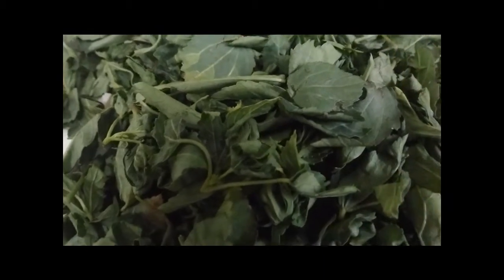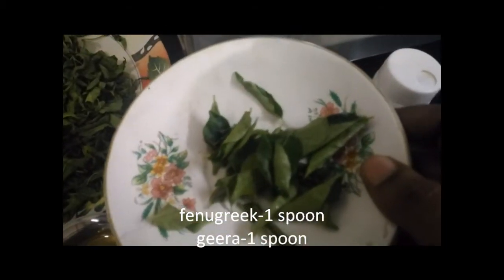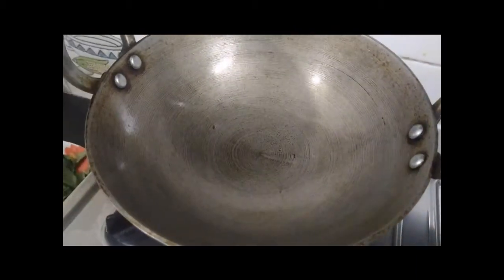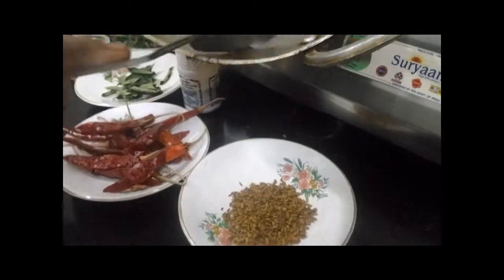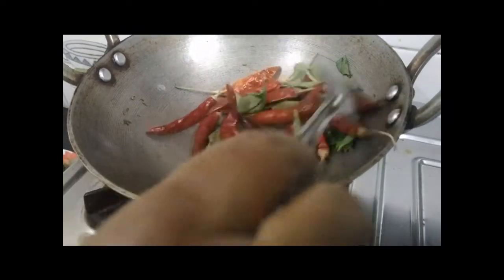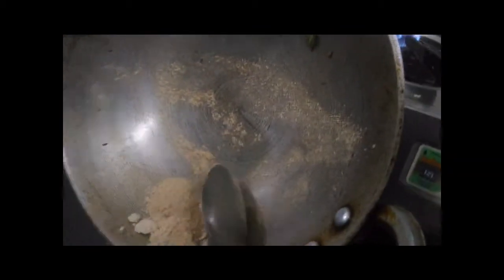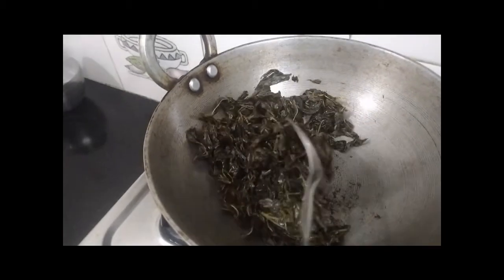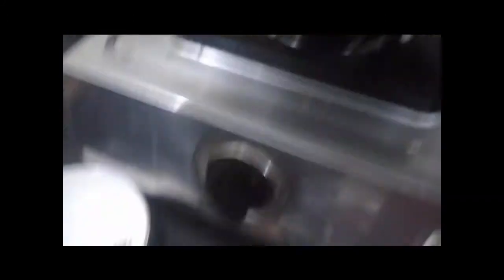gongura thuvaiyal/புளிச்ச கீரை துவையல்/sorrel leaves chatney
health for body